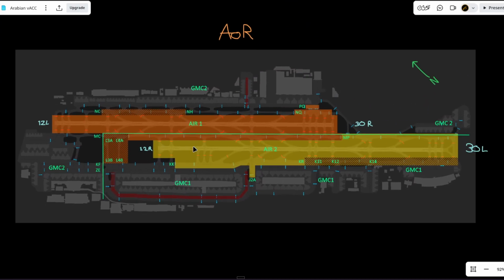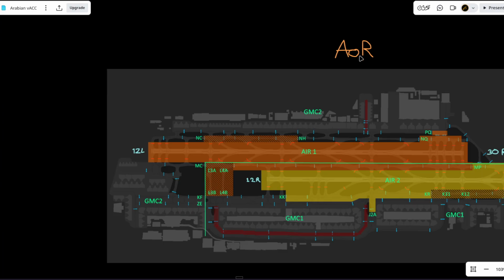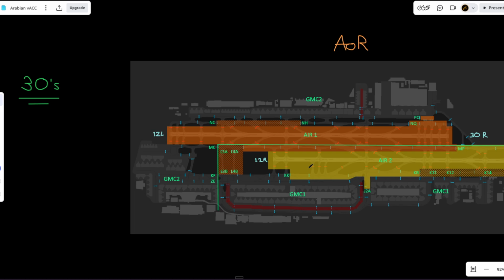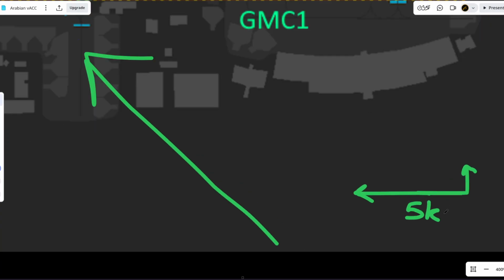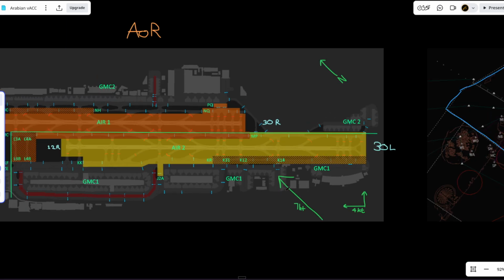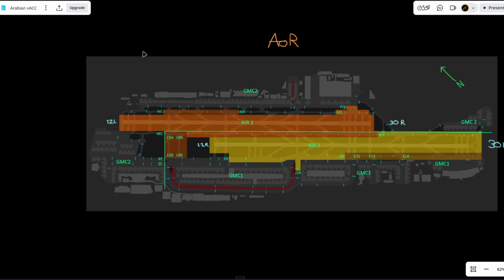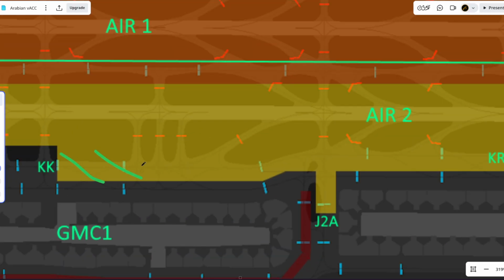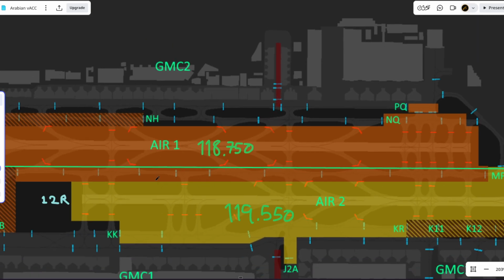ATC Training | S2 (Tier 1 OMDB) - Areas of Responsibility, Positions & Runway configurations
In this video, we pick up where we left off from the previous video in the series.

Here, we cover a little bit about the areas of responsibilities associated with being an AIR controller at OMDB along with other basic fundamentals.